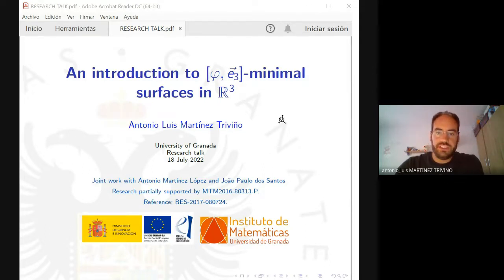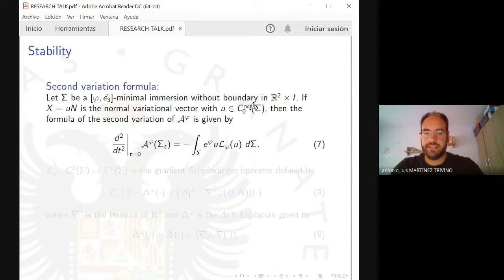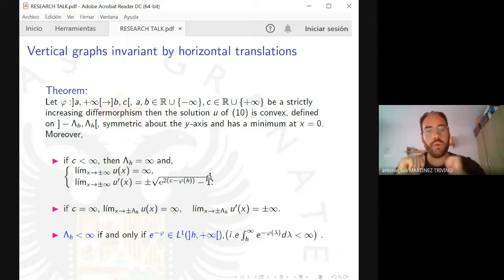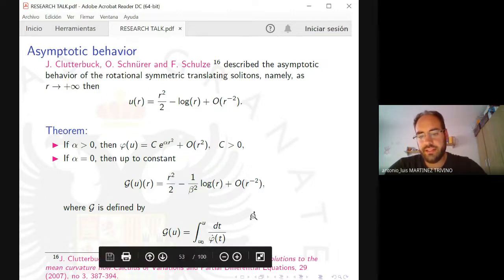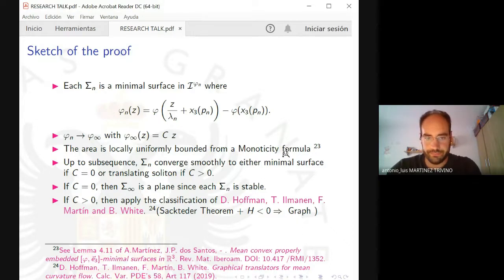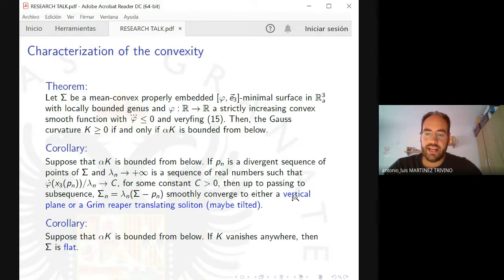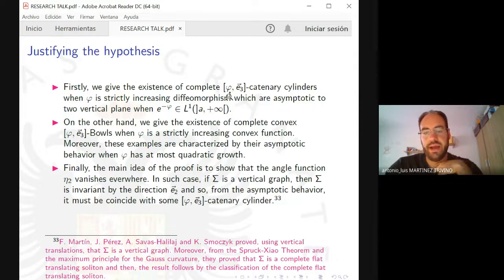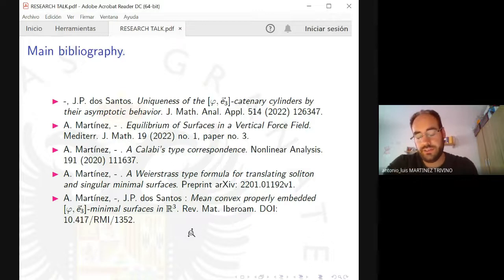S02T03 Antonio Luis Martinez Trivino 01